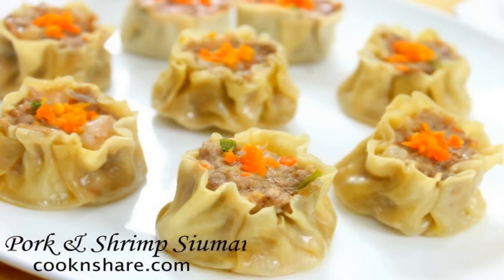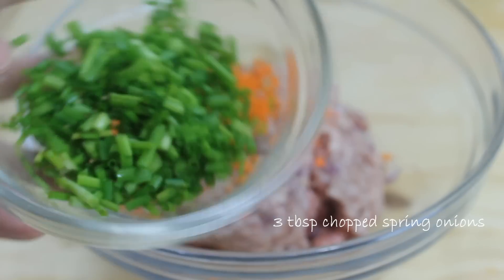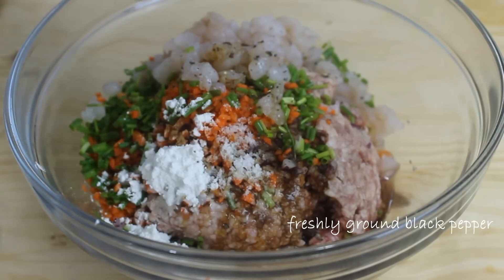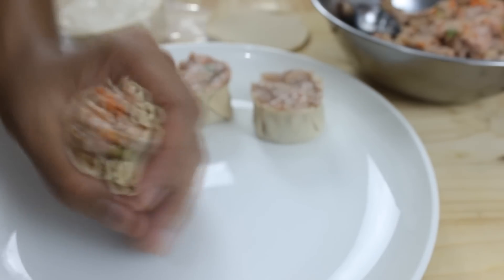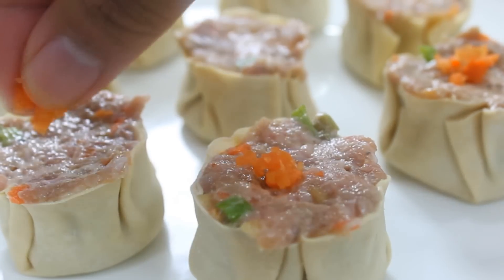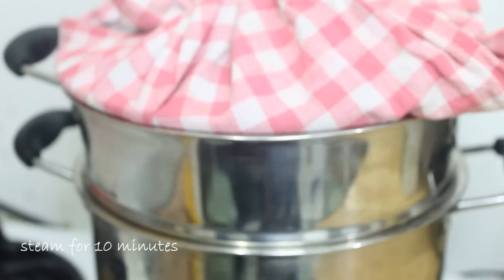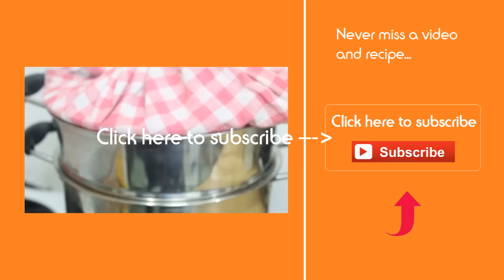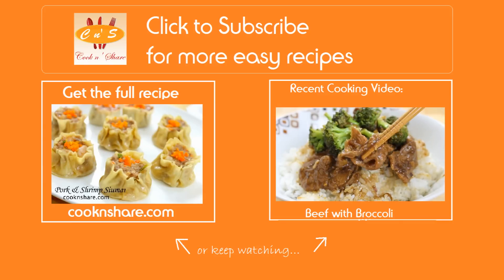Chinese Pork and Shrimp Siu Mai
Siu mai or siumai can be made up a variety of different ways using a variety of ingredients. In this recipe, we attempt to keep it as close to traditional Chinese siu mai as possible. We also show you how to make up a simple sauce which uses only soy sauce, chili sauce, and ginger. This delightful little dim sum, combined with its simple sauce, can be made up in about an hour. They are a welcomed addition at parties. Watch the video and give it a try.

Licensee: David Hood -- Cook n' Share

Music (Main Body): Jack in the Box

Youtube Audio Creator's Library